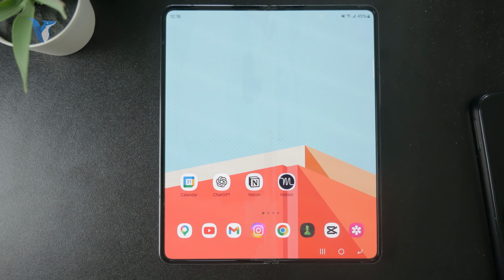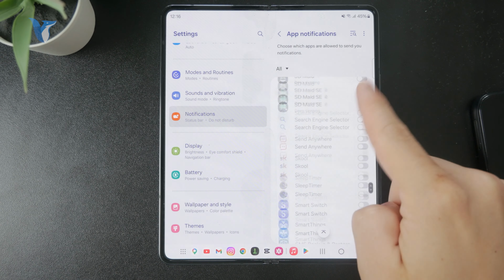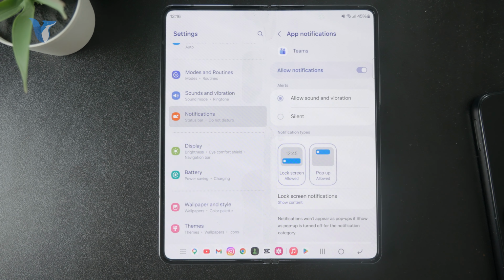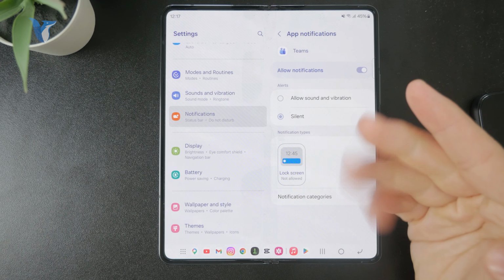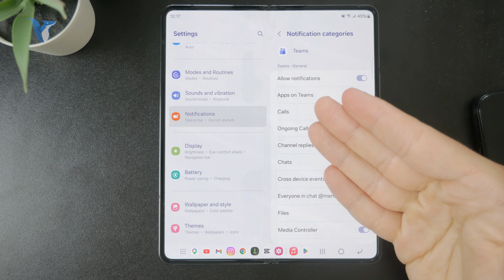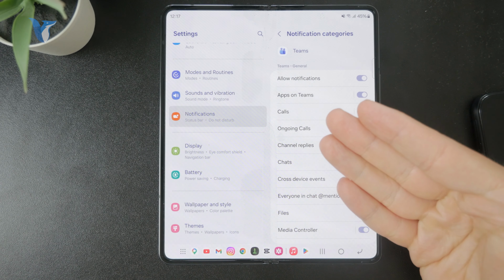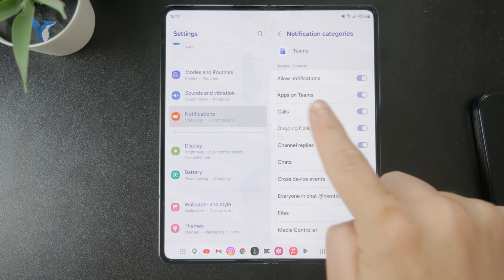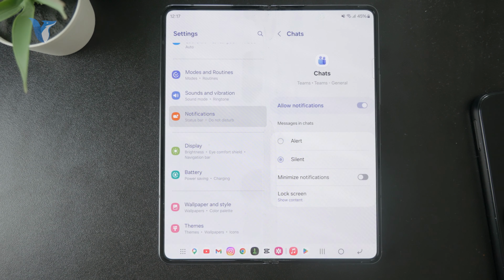How to Silence Teams Notifications on Android (tutorial)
Learn how to silence Microsoft Teams notifications on your Android phone and avoid constant interruptions. This step-by-step tutorial shows you how to mute alerts and customize notification settings in just a few taps.